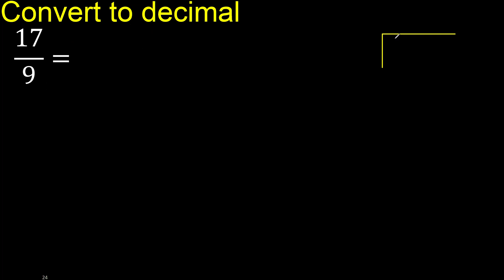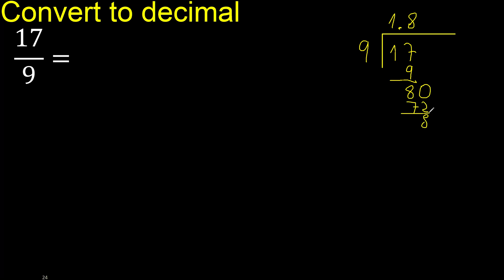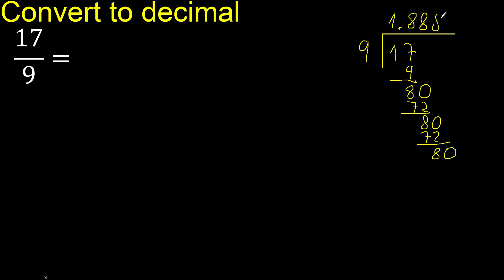Convert 17/9 to decimal . How To Convert Fractions to Decimals